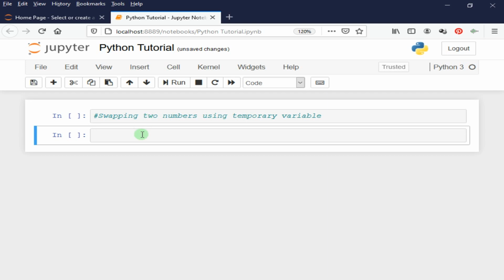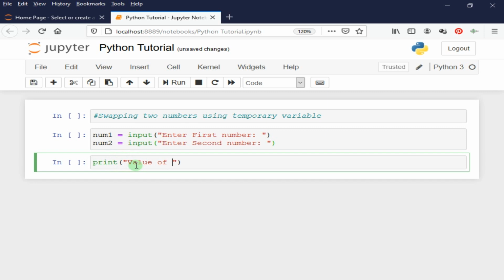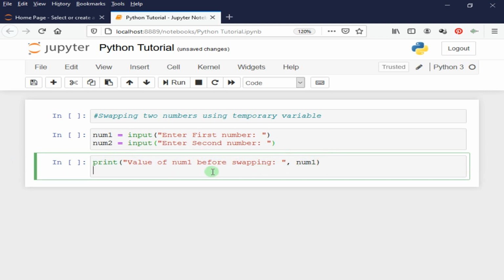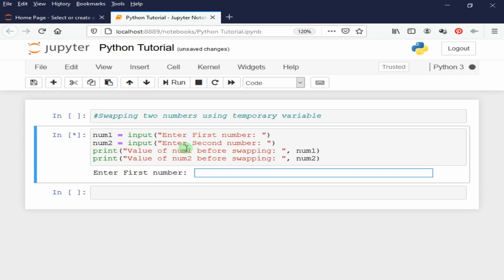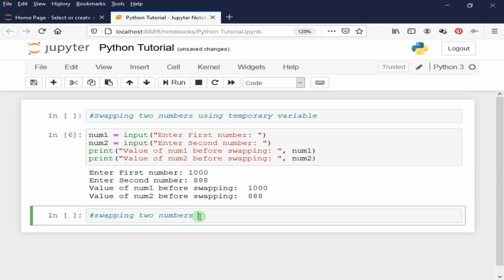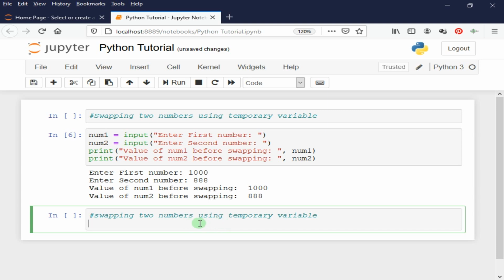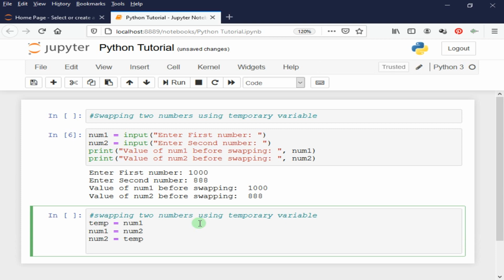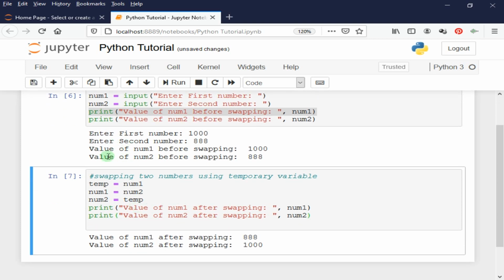Swap Two Variables Using Temporary Variable | Python 4 You | Lecture 24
"Swapping Two Variables Using a Temporary Variable in Python: Understanding the Classic Technique"
Swapping two variables is a common programming task that involves exchanging their values. One of the classic and straightforward methods to achieve this is by using a temporary variable. In this comprehensive guide, we'll explore the concept of swapping variables, understand the logic behind using a temporary variable, and discuss practical applications. We'll also cover the step-by-step implementation of this technique in Python.

1. Introduction to Swapping Variables:
Swapping variables is a fundamental operation in programming. It is often used in scenarios where you need to reassign values between two variables without losing any data. The classic technique of using a temporary variable makes this process simple and intuitive.

2. Understanding the Logic:
The logic behind swapping two variables using a temporary variable is straightforward. It involves the following steps:

Store the value of the first variable in a temporary variable.
Assign the value of the second variable to the first variable.
Assign the value stored in the temporary variable to the second variable.

Using a temporary variable to swap values
temp = a
a = b
b = temp
After these operations, a will contain 10, and b will contain 5. The values of the two variables have been successfully swapped.

3. Practical Applications:
Swapping variables using a temporary variable is not just a programming exercise; it has practical applications in various domains:

Sorting Algorithms: Many sorting algorithms, such as Bubble Sort, Selection Sort, and Insertion Sort, require swapping elements during the sorting process.

Memory Management: In low-level programming languages like C and C++, efficient memory management often involves swapping values without allocating additional memory.

Parallel Processing: In parallel computing, data exchange between processes or threads often requires swapping values.

Mathematical Operations: Swapping variables is useful in mathematical operations and equations where you need to perform operations on variables without losing their original values.

4. Python Implementation:
Python makes it easy to swap two variables using a temporary variable. Here's a step-by-step implementation:

Initial values of variables
a = 5
b = 10

temp = a
a = b
b = temp
Python allows you to perform these operations in a single line using tuple packing and unpacking:

a = 5
b = 10

Swapping values using tuple packing and unpacking
This concise and readable approach swaps the values of a and b without the need for a temporary variable.

5. Benefits of Using a Temporary Variable:
While there are alternative techniques for swapping variables without a temporary variable, using a temporary variable offers some advantages:

Clarity and Readability: The use of a temporary variable makes the swapping process explicit and easy to understand, especially for beginners.

Predictability: The steps involved in using a temporary variable are predictable and ensure that values are swapped without unexpected side effects.

Portability: This technique can be applied in various programming languages, making it a universal approach to swapping variables.

6. Conclusion:
Swapping two variables using a temporary variable is a classic and effective technique in programming. It provides a clear and straightforward way to exchange values between variables while maintaining code readability and predictability.

Whether you're working on sorting algorithms, memory management, parallel processing, or mathematical operations, the ability to swap variables efficiently is a valuable skill. While there are alternative methods in Python for swapping variables without a temporary variable, understanding and mastering this classic technique is a foundational step in becoming a proficient programmer.